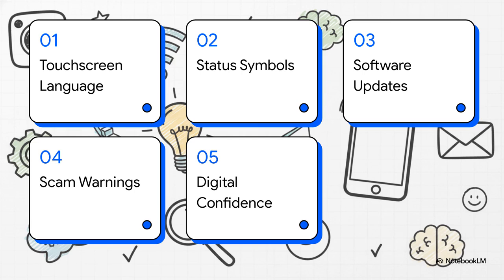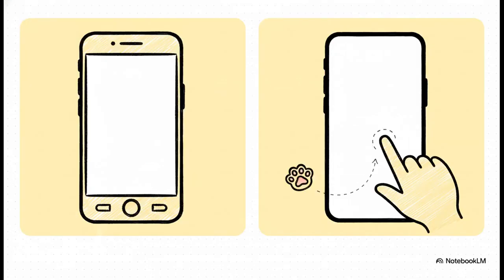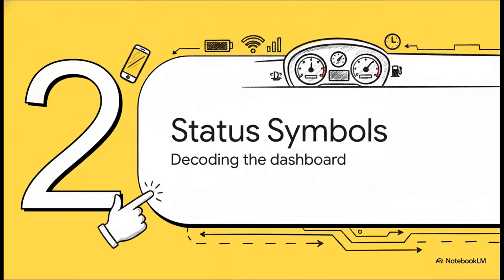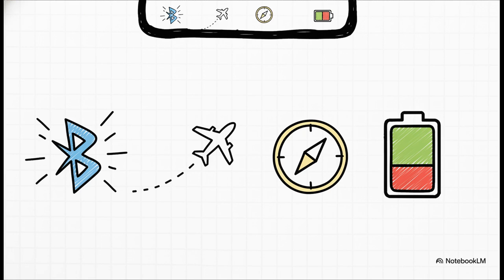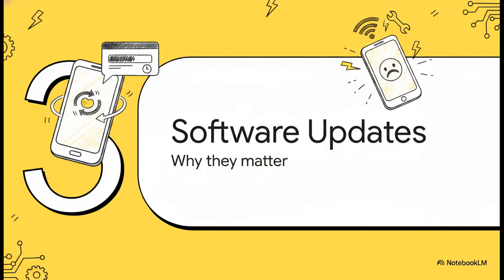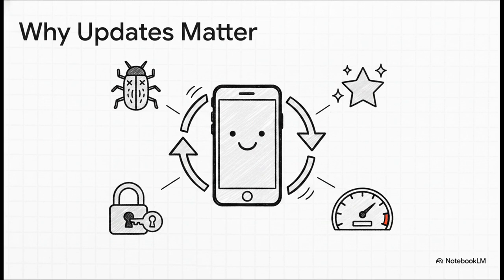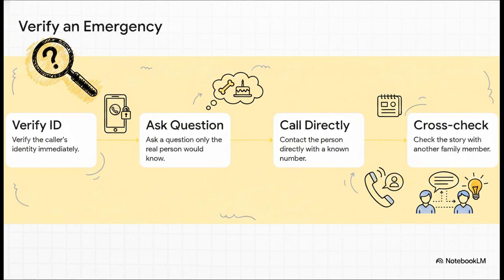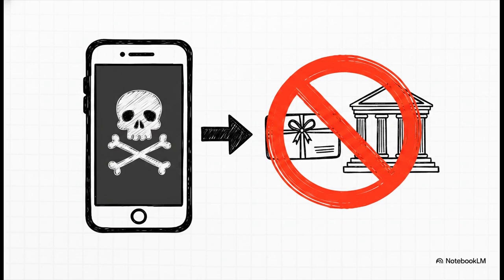Phone Confusing You? Master These 5 Settings to Take Control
Are you tired of your phone ringing with "Potential Spam" every five minutes? In this guide, we reveal the essential strategies for defending yourself against the growing threat of fraudulent phone calls. Using modern smartphone settings and cybersecurity best practices, you will learn how to reclaim your peace of mind.
We dive deep into identifying the "red flags" of 7 common senior-targeted scams, including Medicare fraud, tech support schemes, and grandparent scams
. Beyond just blocking numbers, we’ll show you how to navigate your device with confidence, from mastering touchscreen gestures like swiping to delete suspicious messages
 to understanding the security symbols on your status bar that alert you to potential risks
Avoid scams, stay calm, and know exactly what to do when technology fails